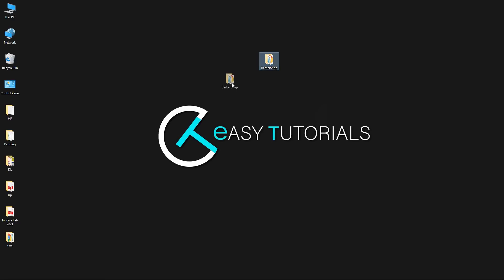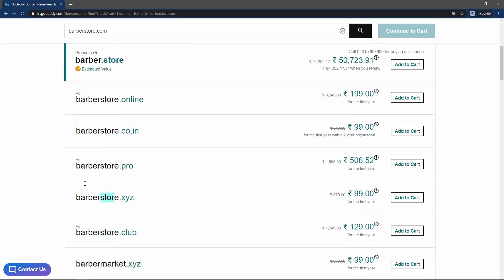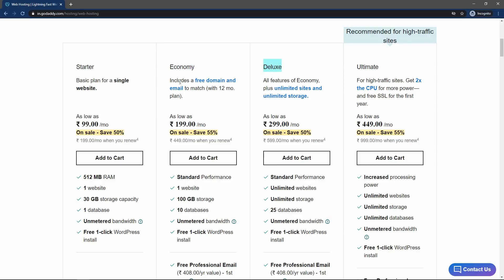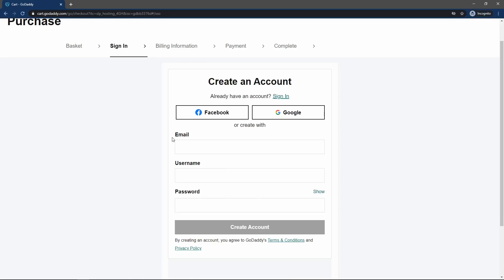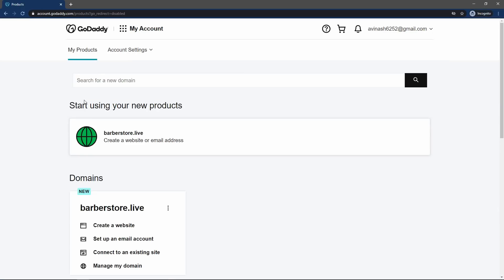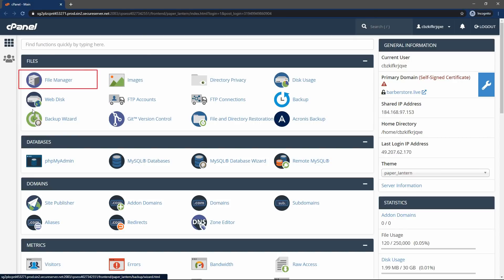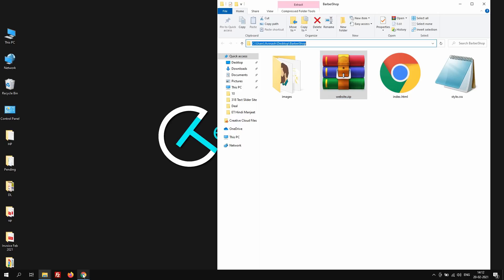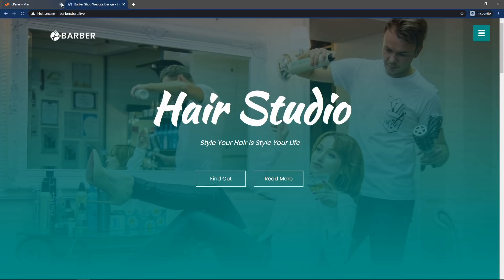How To Upload Website on Internet | Upload Your Website Online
Learn How to Upload your website on Internet | Learn to Upload website to online Server with Godaddy or any web hosting cPanel

Here in this video you will learn to upload a website from local computer to the online server in just 5 minutes. I will upload the website on Godaddy hosting and we can upload the website on any web hosting by following this video. Find the other web hosing and domain name providers name below: